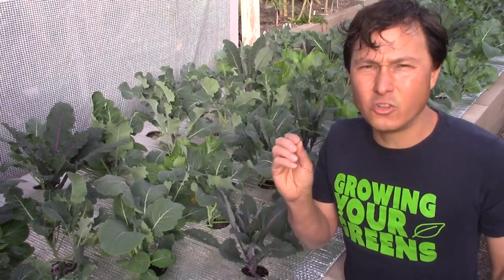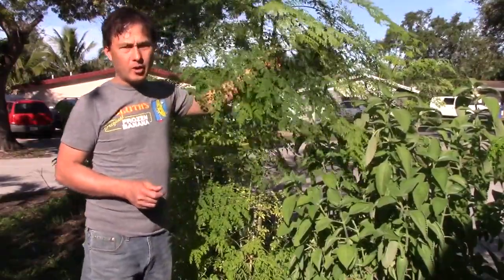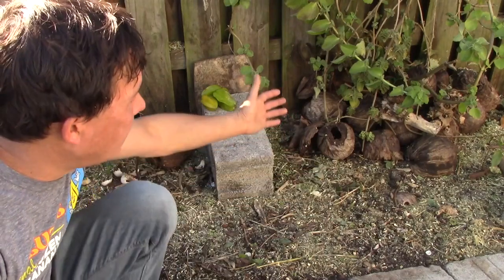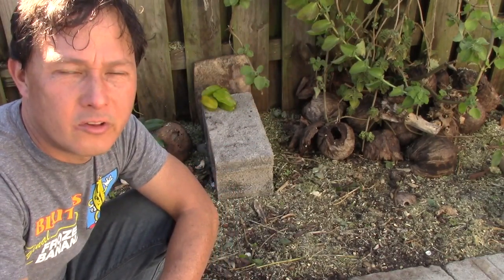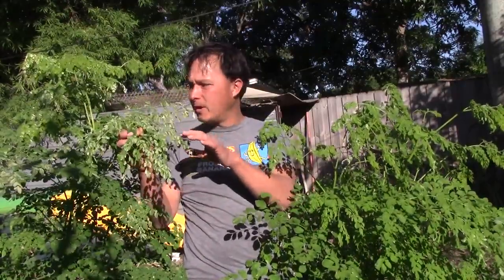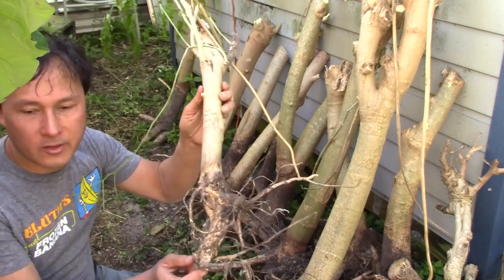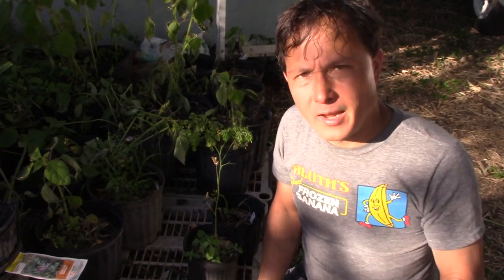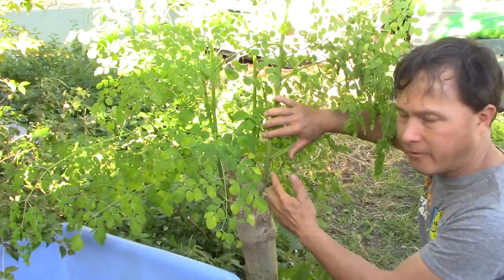How to Best Grow, Harvest, Dry & Profit from Moringa in Your Backyard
shares with you how to best grow, harvest, dry and profit from Moringa oleifera in your backyard.   In this episode, John visits the home of Elgee farm which is a farm growing moringa at a standard residential lot in their front yard and backyard.

You will discover why you should grow moringa, some of the benefits of growing moringa, how to plant moringa, how to harvest moringa, different varieties of moringa, and much, much more.

John will take you on a tour of this small-scale moringa farm and share with you some of the practices on why farming moringa along with other crops the natural way just makes dollars and cents.

You will discover if it is better to grow moringa from seed or cuttings and why it's important to start them in this manner.

You will learn about some of the many different cultivars of Moringa oleifera and how they differ and which one may be best for you to grow.

You will learn the best techniques for pruning and harvesting your moringa trees.

You will discover the best way to dry your moringa leaves and turn them into a nutrient dense green powder that you can use yourself or sell to others.

Finally, John will sit down with the farmer and ask him some questions about growing Moringa.

Jump to the following parts of this episode:
0:02:29 Episode Starts
0:04:07 Do you hate your Job? Start a Farm
0:06:56 Moringa is naturally pest resistant
0:11:40 Air Potato Plant
0:12:30 Backyard Garen Tour Starts
0:12:53 Why is there Junk laying around the yard? Providing Habitat
0:15:45 How to add fertility to your soil and grow food
0:16:12 The Problem with Synthetic Chemical Fertilizers
0:18:30 Plants should be cannibalistic
0:19:00 Challenges with using Manure
0:20:07 challenge with using only your compost to grow your crops
0:21:20 One of the most important farming practices that can be done
0:23:25 One Planting hole and two fruit trees
0:25:00 All Moringa is not the same
0:27:22 A Different type of Moringa- African Moringa
0:28:43 How to Propagate Moringa
0:30:45 Selecting the Right Branch for Propogation
0:32:01 How to Move Moringa Plants by Moving Moringa Plants
0:34:18 Best Way to Grow Moringa
0:37:00 Why Moringa is so Resilient - Unearthing Tap Root
0:38:35 Get the right Moringa Seed to Grow in your climate
0:40:08 Another Reason to Grow Moringa from Seed
0:41:00 Moringa from Direct Seed in Place or Transplant into spot?
0:42:48 Most important time of a plants life
0:43:30 Six-Month-old Moringa Tree that is over 10 feet tall
0:44:40 Deadheading Moringa to Harvest and Regrow Results
0:46:26 Bonsai Moringa - Pruning Properly
0:47:20 Harvesting Moringa Fresh vs Dried Moringa
0:48:50 Moringa is one of many superfoods
0:49:20 How to Harvest Moringa Leaves to be dried
0:51:00 How to Best Dry Moringa Leaves into Powder
0:52:00 Look inside Dehydration Shed
0:53:20 The Importance of Having the Shorting Drying and Processing Time
0:55:09 How to Grind up Leaves into Powder
0:58:00 Animals should also eat plenty of antioxidant plant foods
0:58:55 Products that ELGEE Farm Produces and why capsules sell more than powder
1:00:00 Why it's important to Chew your food or eat things in a broken down state.
1:02:20 Interview with Garrett Schendowich Starts
1:02:47 Why did you start growing moringa
1:03:07 Why don't you spray any pesticides?
1:03:47 Why do moringa leaves turning yellow?
1:04:20 How much do you water your trees?
1:05:15 Why is it important to use the use the correct moringa seeds?
1:06:16 How can I grow moringa if I live where it freezes?
1:07:20 Can I grow Moringa in a container?
1:08:18 Why should people in moringa?
1:09:30 What are some testimonials you have heard from your customers?
1:10:26 Why is your moringa products better than imported products?
1:12:40 what is the best way to eat moringa powder?
1:14:10 How much fresh moringa is in dried moringa?
1:15:00 How can someone contact you and order moringa?
1:17:32 Special GYG coupon code for the special discount
1:18:20 Any final comments for my viewers?

GYG for discount